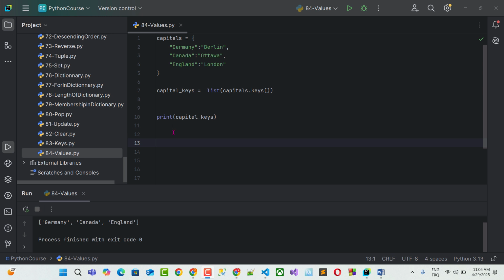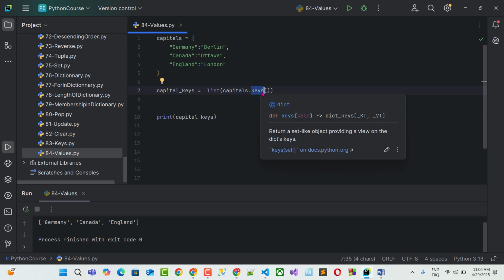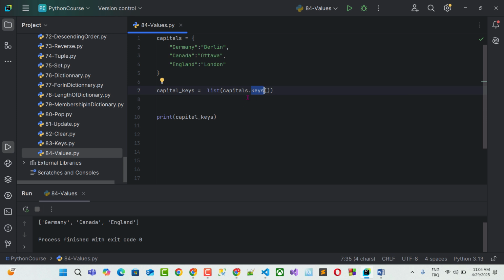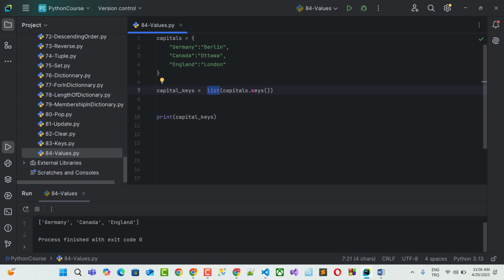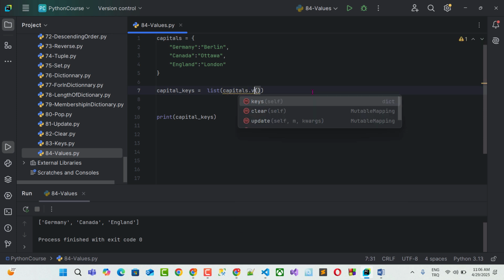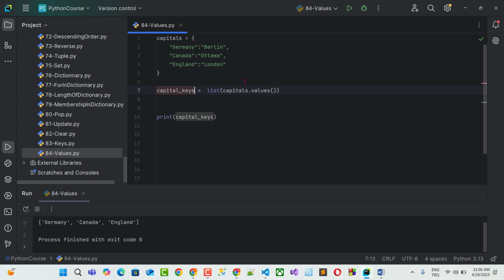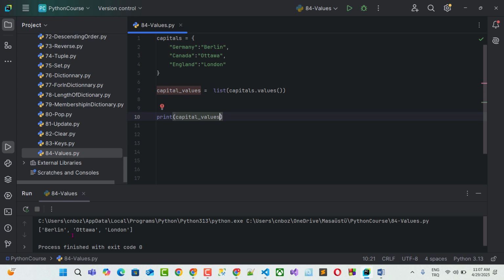#84 Values Method with Dictionaries in Python – Access All Values Quickly!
🔹 Values Method with Dictionaries in Python – Access All Values Easily! 🔹
In this Python tutorial, you’ll learn how to use the values() method to retrieve all the values from a dictionary. It's an essential tool for looping through or analyzing data stored inside dictionaries.

📌 What You’ll Learn in This Lesson:

How the values() method works

How to convert dictionary values into a list

How to use values() inside loops

👨‍🏫 This is a great lesson for Python beginners who want to work with dictionaries more efficiently!